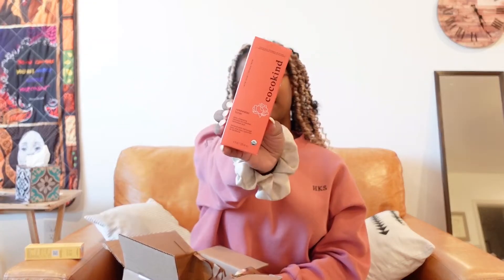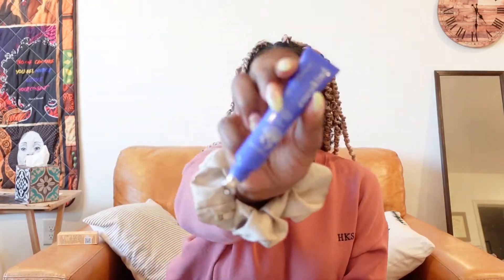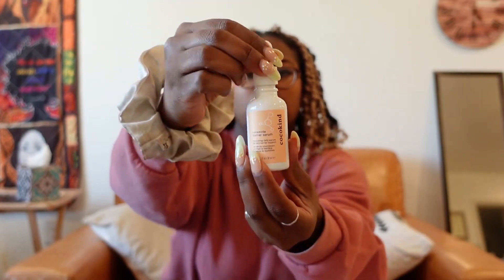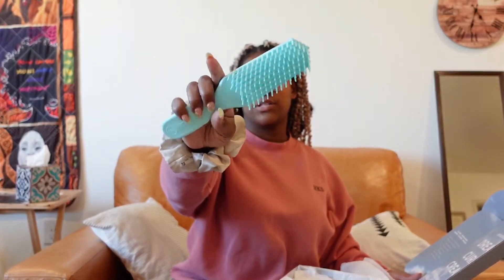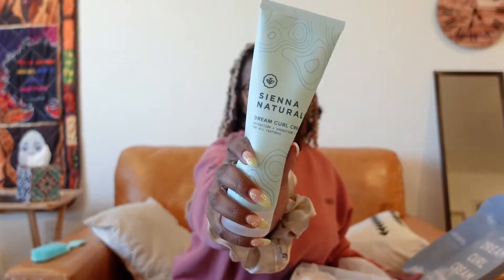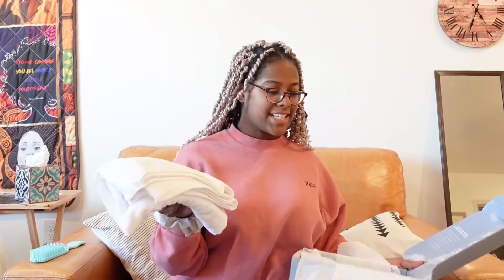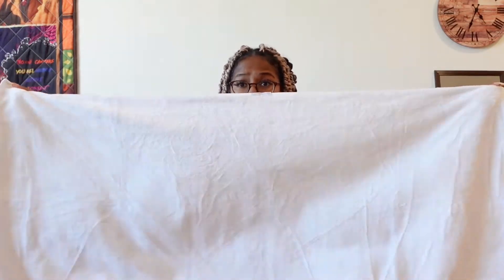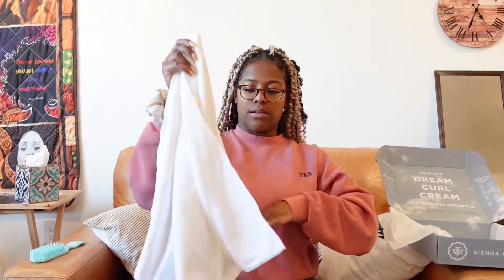5 Tips to becoming a content creator, PR Unboxing, being an influencer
In this video, I unbox some PR and talk about tips I have to start your content creating journey!

FAQ
age: 23
hair type: 3c/4a
skin type: dry, eczema prone

camera: Sony ZV-1
editing: InShot